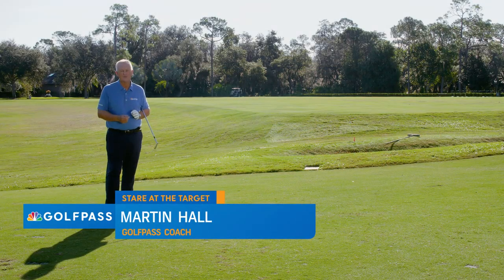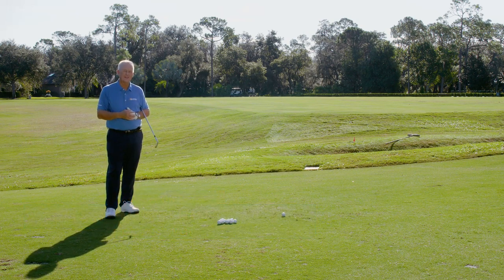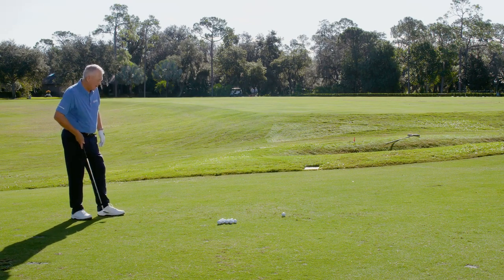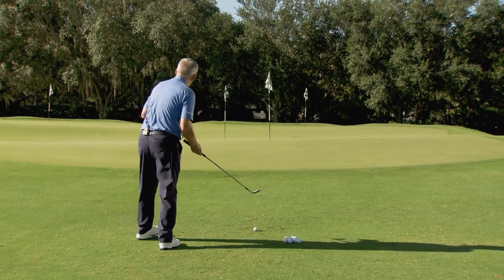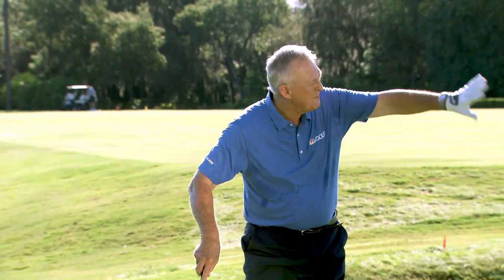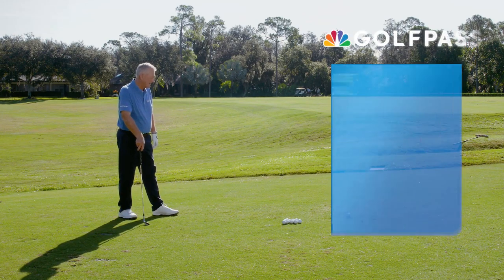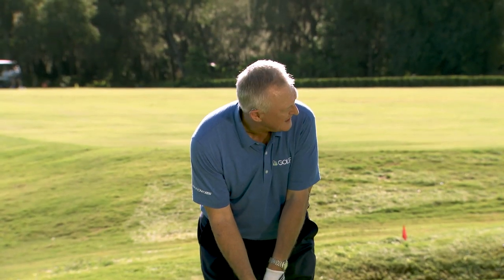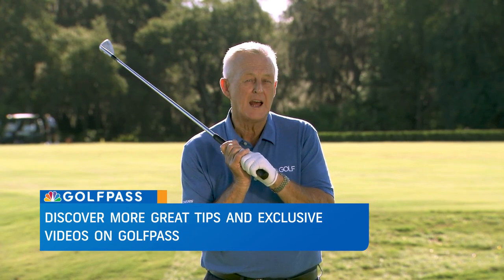Seve's Short-Game Secret | GolfPass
Martin Hall shares his best short-game advice that he picked up from the great Seve Ballesteros, who was a magician around the green. Approach chip and pitch shots like Seve did to let your instincts take over and free your mind from negative thoughts.

⛳ Sign Up for our free Daily Video Tips - sent straight to your inbox